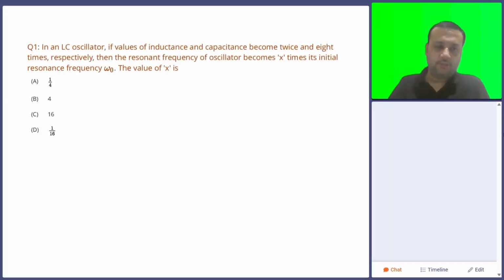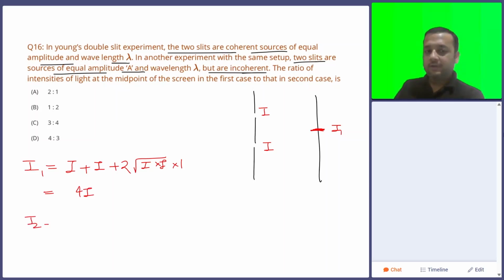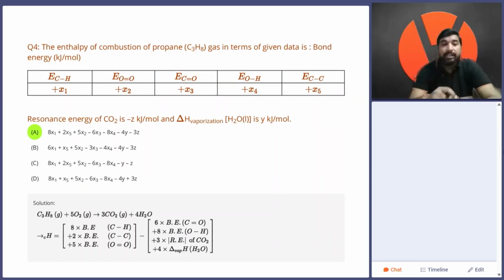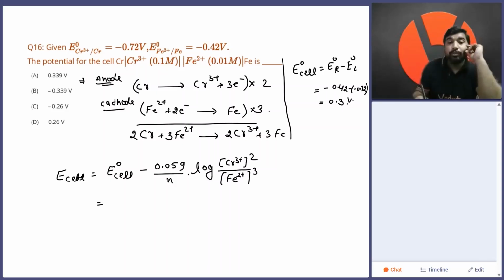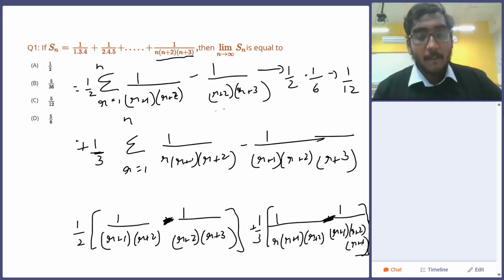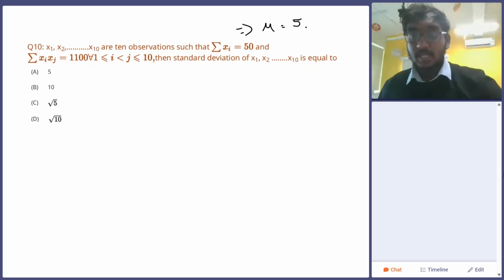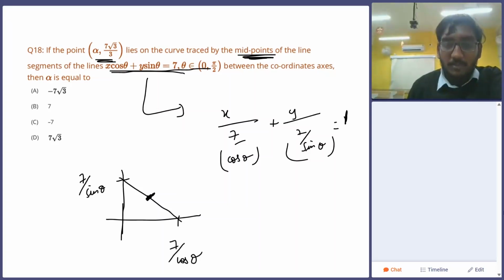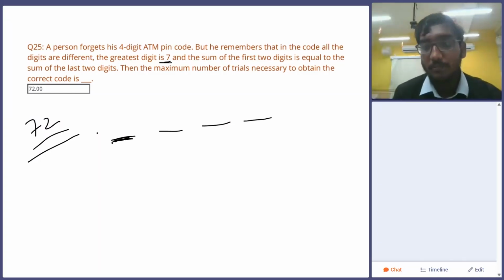Eklavya JEE Mains 2025 (April Attempt) | Mock Test Solutions | FT-15 | Eklavya Team Analysis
In this video provides detailed solutions to the FT-15 JEE Mains 2025 Mock Test on 29th March 2025 from 8:00 PM to 11:00 PM. Our experts break down every question with step-by-step explanations, helping you understand key concepts, solve tricky problems, and boost your exam performance.

Eklavya JEE Mains 2025 (April Attempt) |  Mock Test Solutions | FT-3 | Eklavya Team Analysis